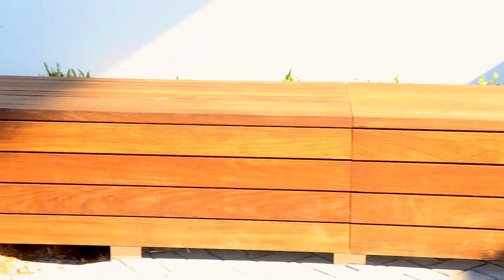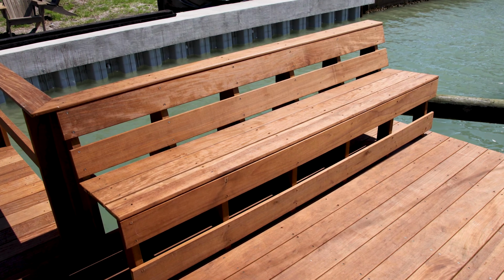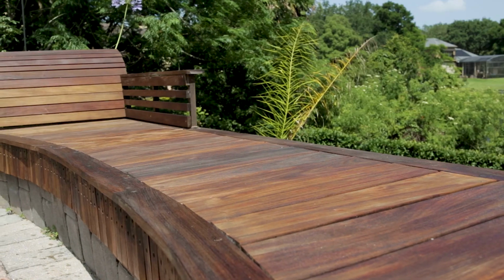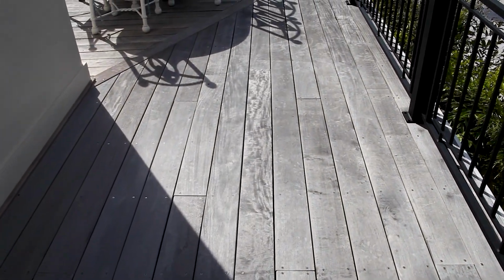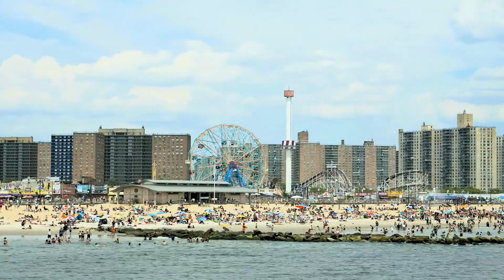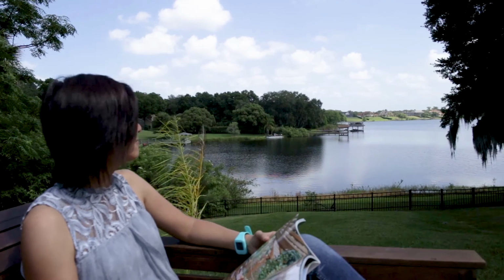Top Wood Species for Outdoor Benches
If you’re looking to build a wood bench for your home or business, the type of wood you choose is important.
      Outdoor benches are most commonly made with pressure treated pine or cedar. The problem with these species is they are soft woods that generally require annual maintenance and application of a water sealer.

The good news is there are more durable options available.

Hardwood decking, deck tiles, live edge slabs, and more. We ship directly to your home or job site worldwide.